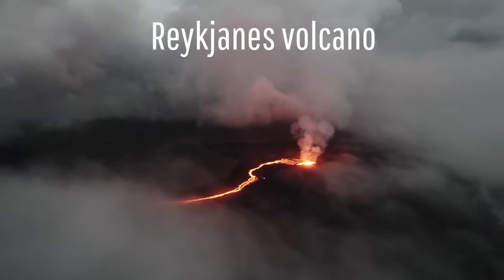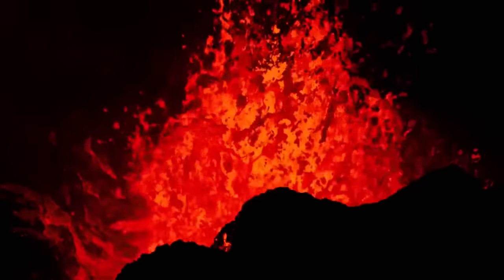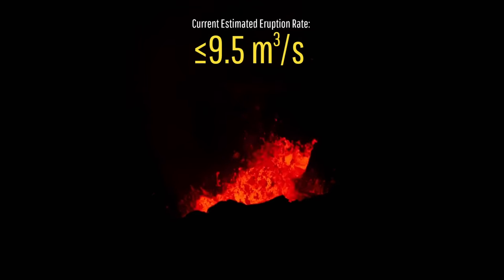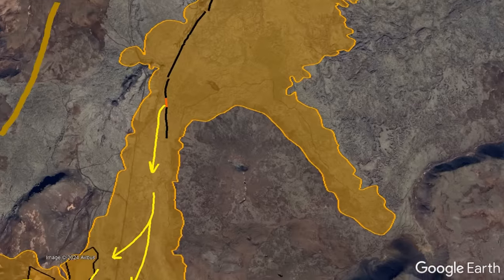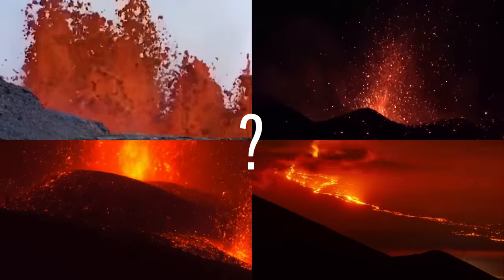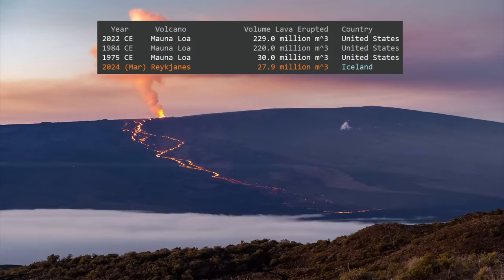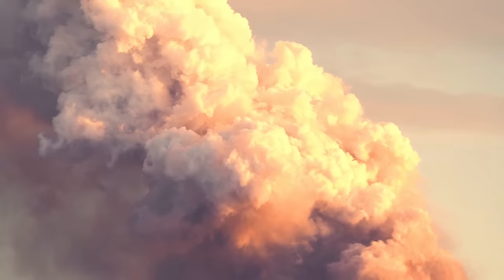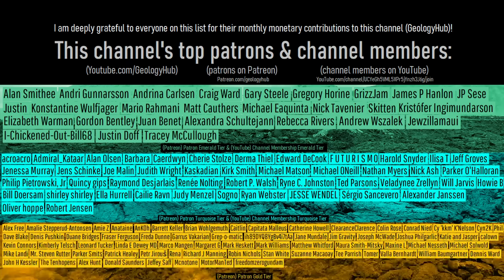Iceland Volcano Eruption Update; Waning Activity, Lava Completely Covers a Mine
In Iceland, lava from the ongoing volcanic eruption has now completely covered a mine utilized in the construction of rock lava walls. As the eruption enters its 13th day, we are finally seeing a decrease in activity. Only 3 vents now remain, but the current eruption could last for another week or so. This video will explain why gas emissions are still a threat what might happen next at the Reykjanes volcano.

Thumbnail Photo Credit: Boston Heath, BostonHeath.com, Used with Permission.

Sources/Citations:
[1] Vedur.is / Iceland Met Office
[2] Catalogue of Icelandic Volcanoes, icelandicvolcanoes.is

0:00 Iceland's Ongoing Eruption
1:17 Kipukas
2:16 Size Comparison
3:02 Lava Wall
3:21 Sulfur Dioxide Emissions